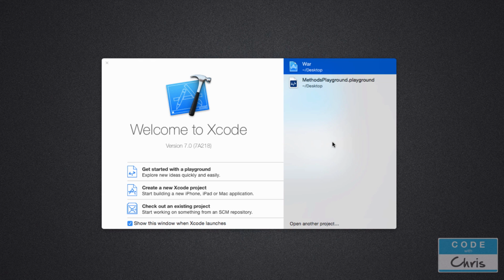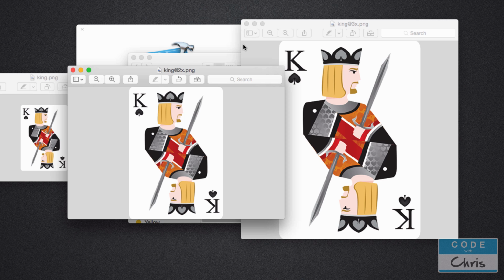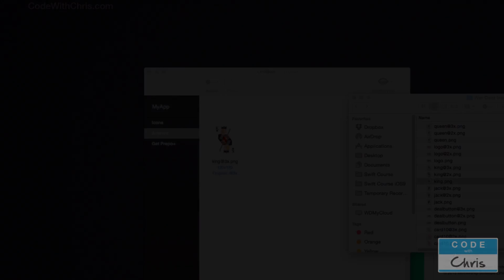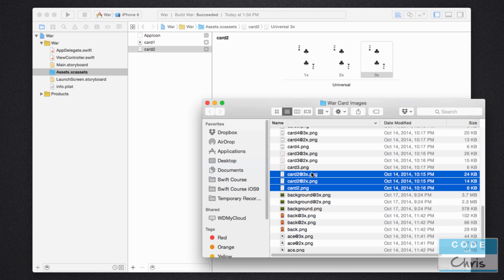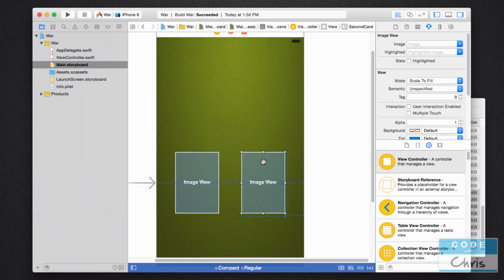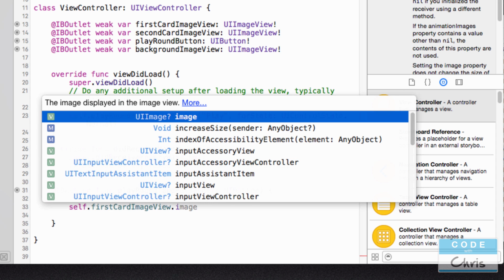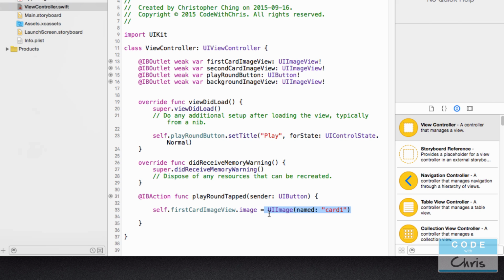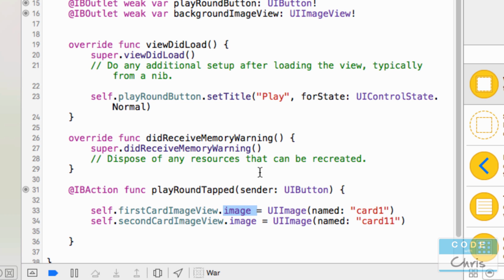How To Make an App - Ep 13 - Image Asset Library in Xcode 7 (Swift 2, iOS 9)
Lesson 13: Image Asset Library in Xcode 7

In this lesson, you'll learn how to add images to your Xcode 6 project and display them in your app. You'll also learn about various images sizes that you need for retina and high resolution displays.

Download the images on this page (Scroll down to lesson 13 to find the link to the zip file):